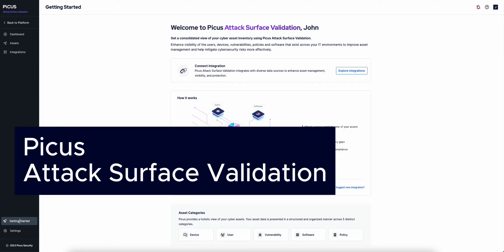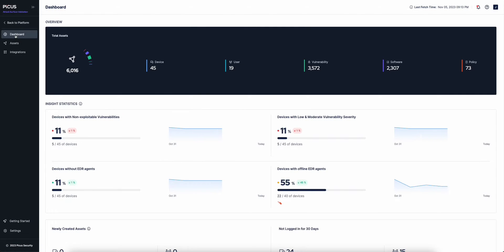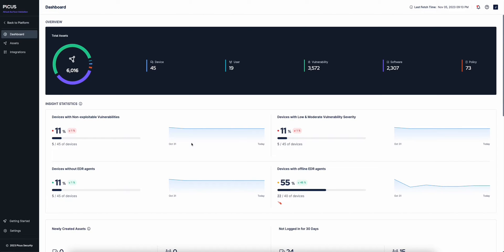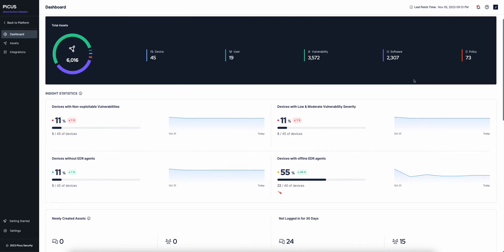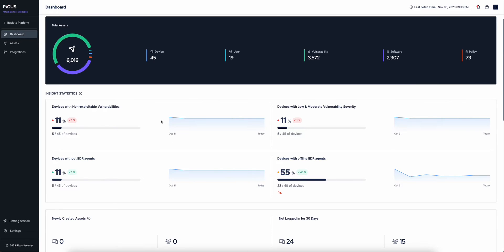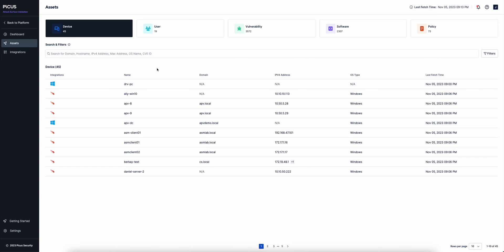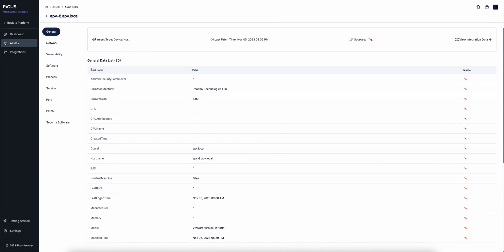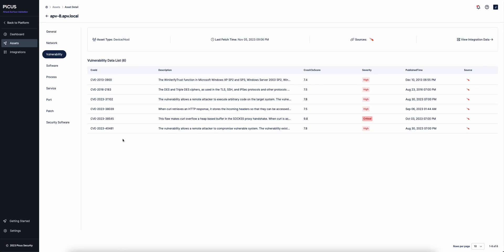Picus Attack Surface Validation Demo: Navigating Cyber Risk with Enhanced Attack Surface Validation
Explore the enhanced capabilities of Picus Attack Surface Validation (ASV) in our latest demo. This essential tool empowers organizations to shift from basic asset inventory to sophisticated, risk-based asset visualization and prioritization.

See how Picus ASV seamlessly integrates diverse data sources for a unified view of your cyber assets. Learn how it swiftly pinpoints and prioritizes vulnerabilities, enhances incident response times, and aids in achieving compliance with ease. Featuring robust integrations with tools like Microsoft Active Directory, Endpoint Protection Platforms, and more, plus the power of simulated attacks, ASV is your ally in navigating the complex world of cyber threats.

Watch now to understand how Picus ASV can transform your organization's approach to cybersecurity, making it more resilient against evolving digital threats.